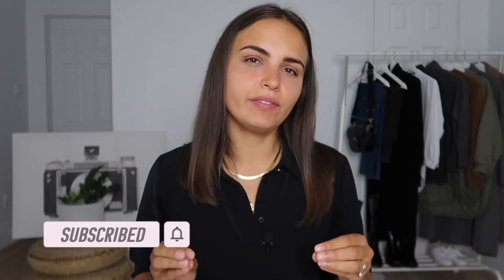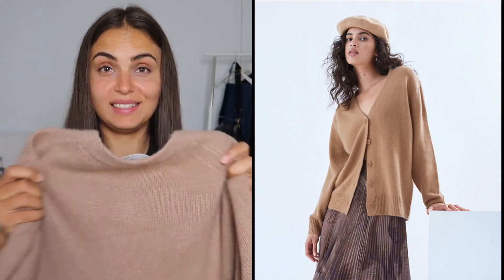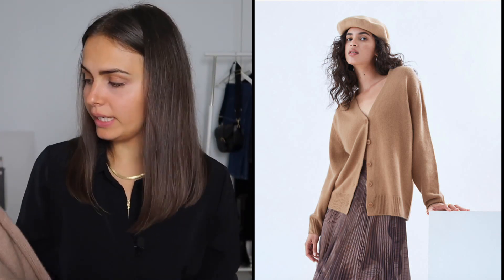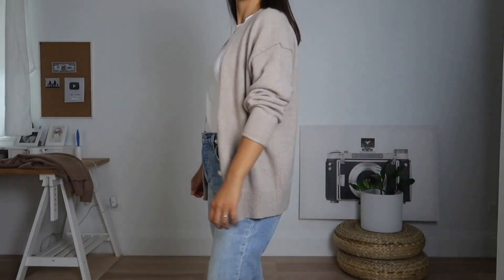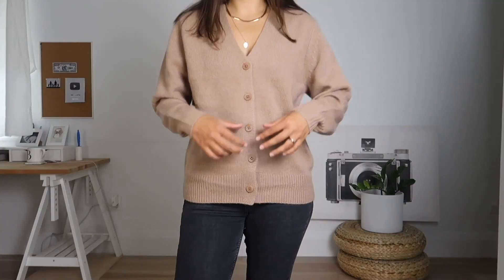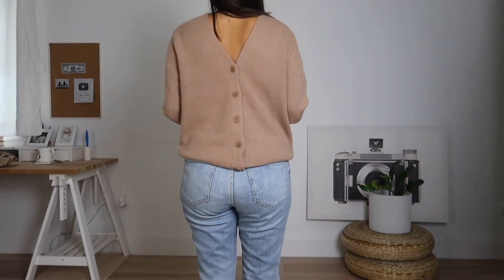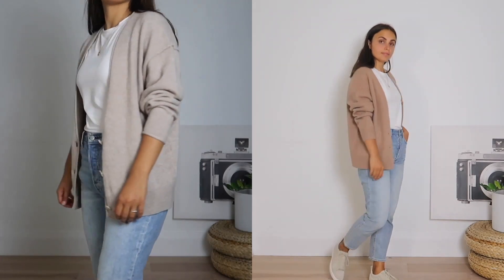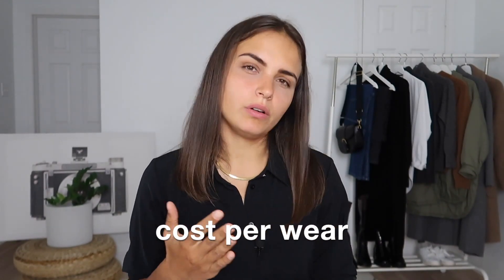FALL HAUL & TRY ON 2021 | Casual and comfy outfits ARITZIA & VIVAIA & HM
Fall Haul 2021: Aritzia, H&M, VIVAIA. Everyday comfy pieces to add to your capsule wardrobe.

Since most of the items I usually show are old I have found similar items to what I have in my wardrobe. Let me know what you would like to see more from me.

SHOP MY FALL CAPSULE WARDROBE🛍️
Camel Coat
Belted Coat
Green Overshirt
Camel Cardigan
Camel Turtleneck
Black Crewneck
Grey Sweater
Grey Turtleneck
White Button-down
Thin Camel Sweater
Green Trousers
Light blue jeans
Tall Boots
Black Combat boots
Combat Boots
Black boots with a small heel
White keds
White sneakers
Black bag
Tote Bag
*Most of the items listed above are similar to what I have

Melissa Black
Luna Chocolate Brown
Moira Cream Ivory

TIME CODES:
00:00 Intro
00:06 In this video
02:01 Aritzia V-neck cashmere Gold Camel cardigan
02:53 Aritzia V-neck cashmere Beige cardigan try on
03:29 Aritzia V-neck cashmere Gold Camel cardigan try on
05:12 Cost per wear
06:31 Aritzia cropped drawstring trousers try on
08:30 Aritzia crew-neck cashmere Gold Camel sweater try on
09:23 Aritzia wool crew-neck Black sweater try on
11:06 Aritzia goose-down puffer Rich Mocca jacket try on
13:54 Viviai Chocolate Brown sneakers
15:20 Viviai Cream Ivory sneakers
15:45 Viviai Black boots
16:10 A gift for you
16:32 Viviai code “VIOLETTA” for 15% off
16:55 Aritzia leggings
17:14 H&M regular Fit Steel Grey Joggers try on

Toronto, Canada.